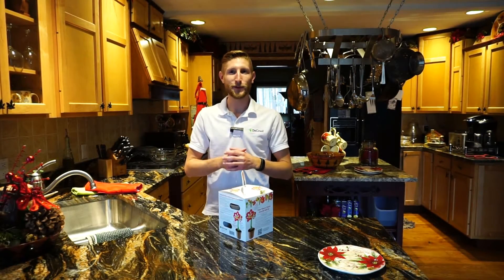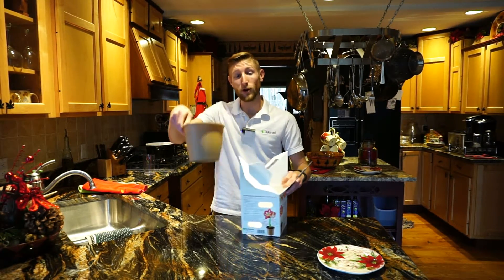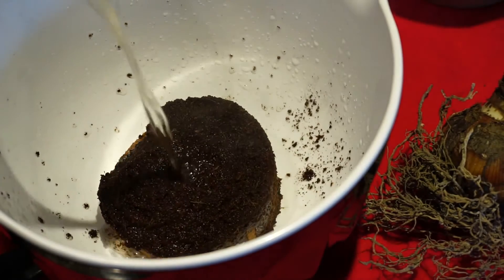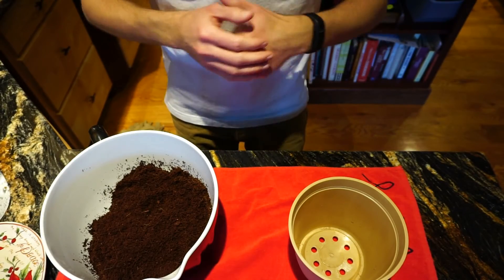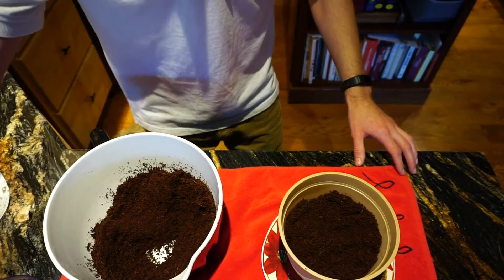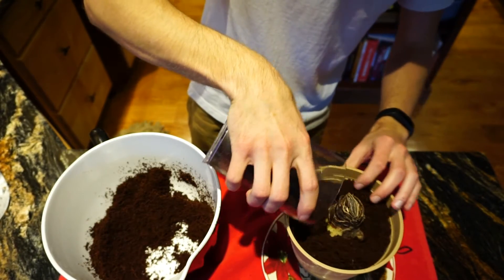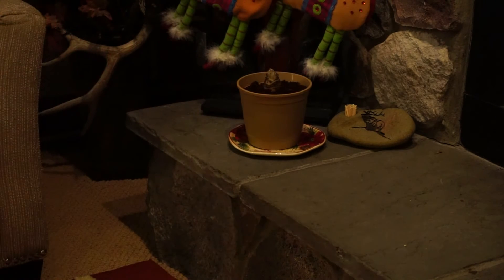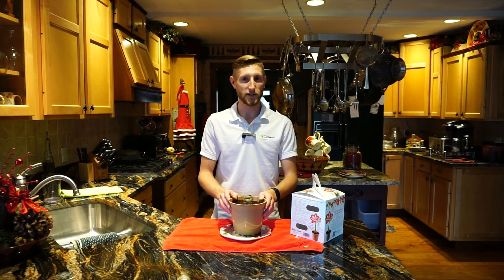How To Plant Amaryllis bulbs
This is a video on how to plant Amaryllis bulbs inside your home.